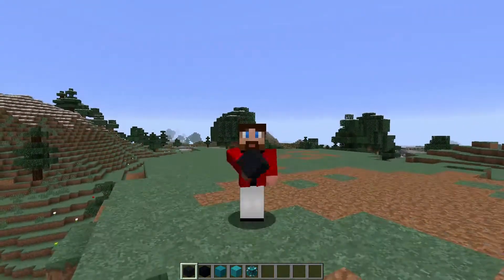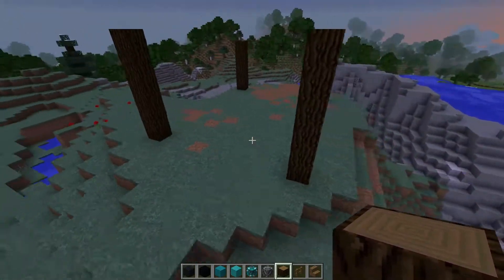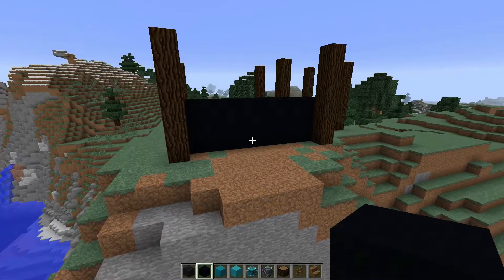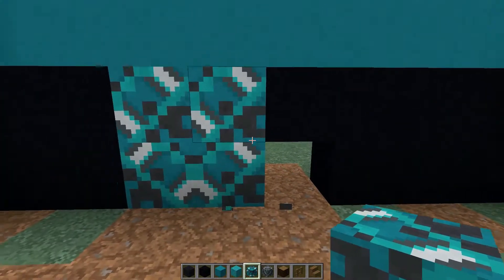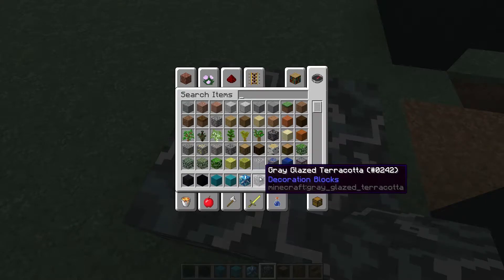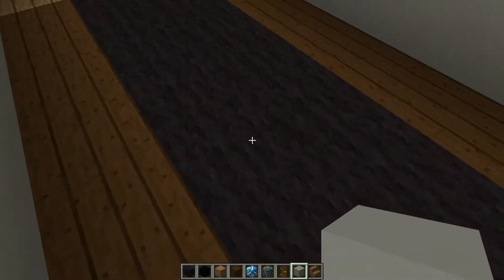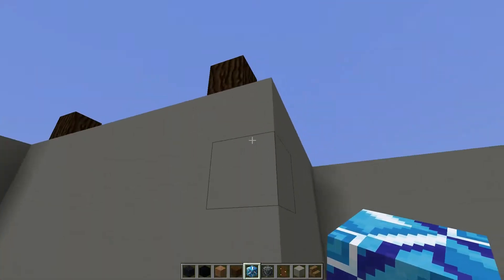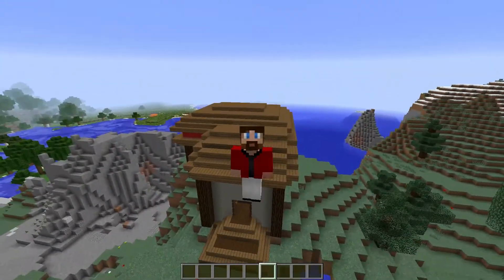Building With the New Blocks in Minecraft 1.12 Snapshot 17w06a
Mojang has just released their first snapshot for the 1.12 update and we have some seriously cool blocks to play with now!